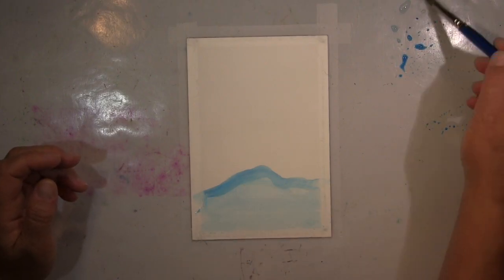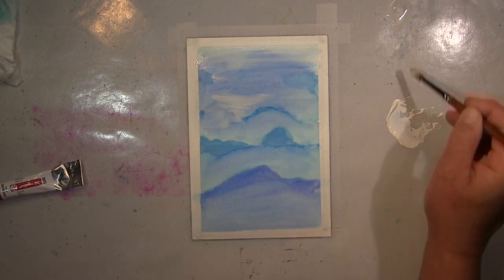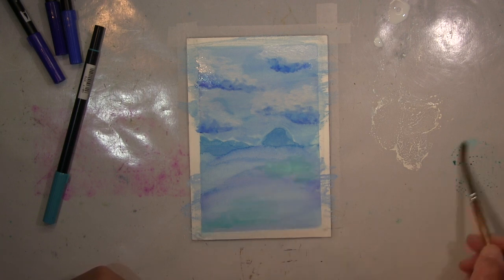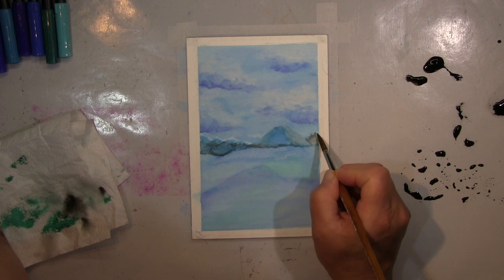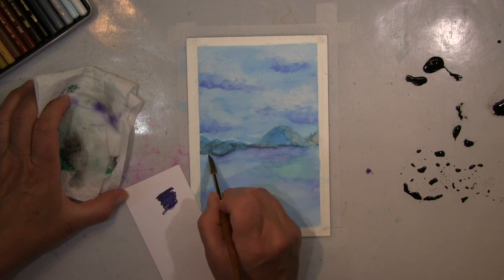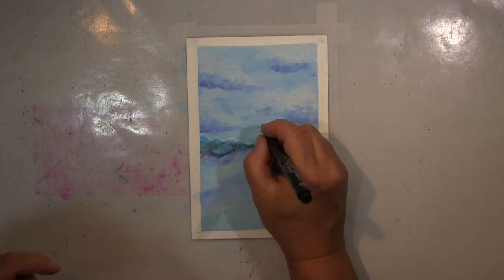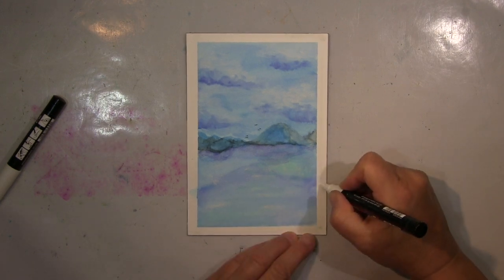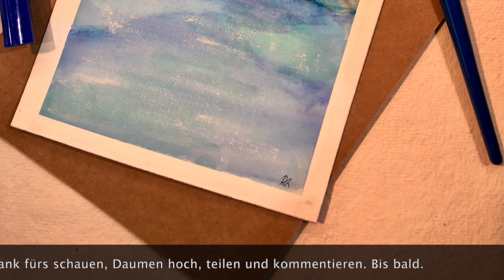Water colour and Gouache landscape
Tried a water colour paper with lots of layering water colour and this landscape appeared so I went on painting.